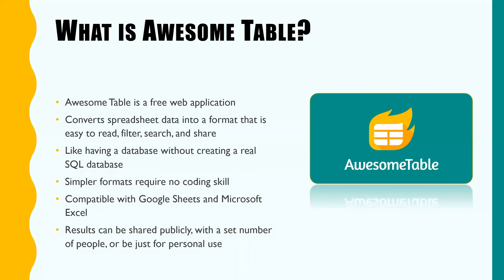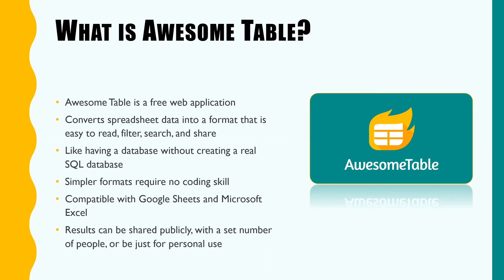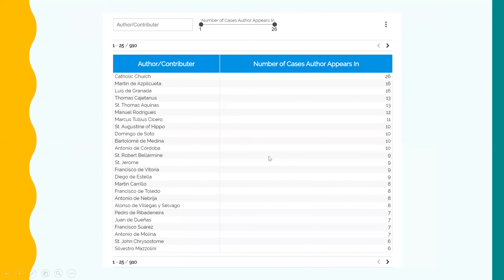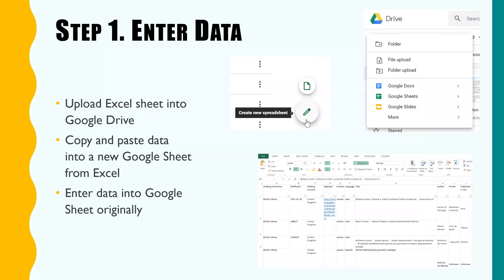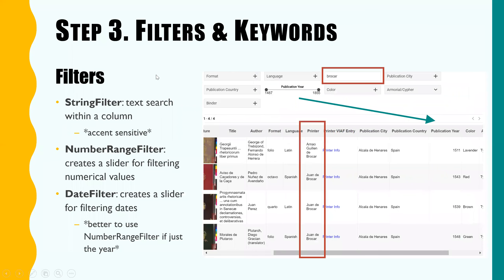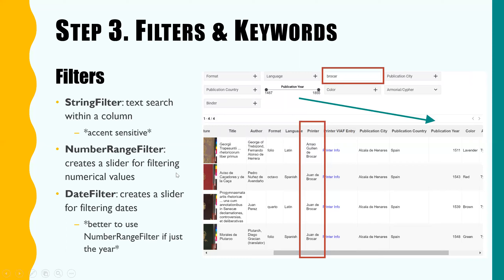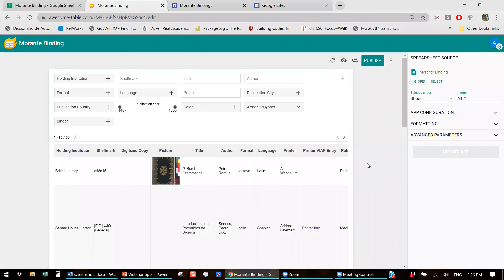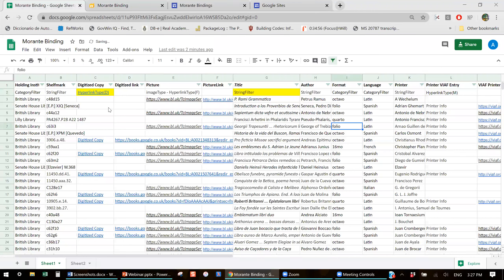Awesome Table for Bibliographers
Scholars, collectors, librarians, and anyone interested in studying, collecting, or managing material texts often gather information about them in spreadsheets. Spreadsheet data can be hard to navigate, display, and disseminate—both for the owners and potential users. Awesome Table helps to transform data into a format that is easily searchable, filterable, and shareable in a user-friendly interface. This tool creates a simple way to offer a digital entry point into a data set without any additional skills beyond basic familiarity with Google Sheets or Microsoft Excel.

In this webinar, Alex Wingate will demonstrate some of the potential uses of Awesome Table, including examples from her own research (click here for an example), specifically the collocation of dispersed bibliographical metadata into a single, searchable catalog. She will cover step-by-step the basics of connecting Google Sheets to Awesome Table, inserting filters, adding photos and hyperlinks, and methods for sharing the results with colleagues or the public.

Alex Wingate is an MLS student at Indiana University Bloomington who researches the book culture of early modern Navarre, Spain using book history and digital humanities approaches. She has a BA in Hispanic Studies and Linguistics from the College of William and Mary, and an MA in the History of the Book from the University of London’s Institute of English Studies.